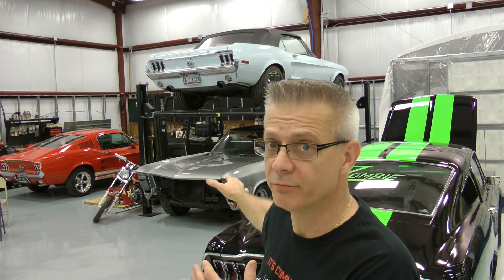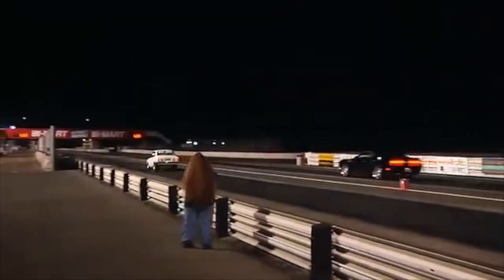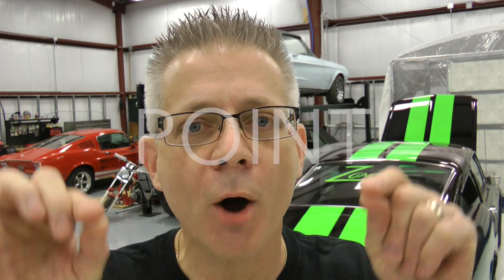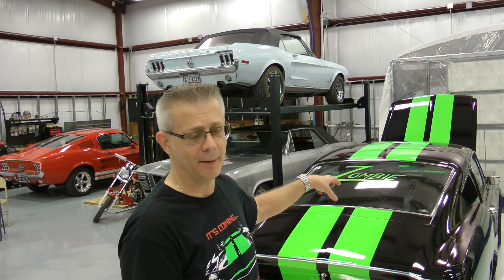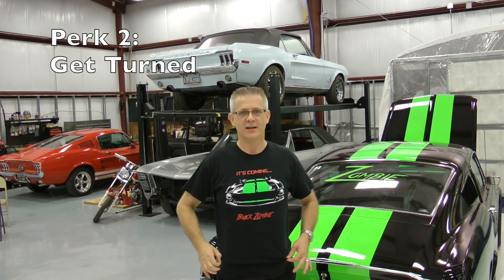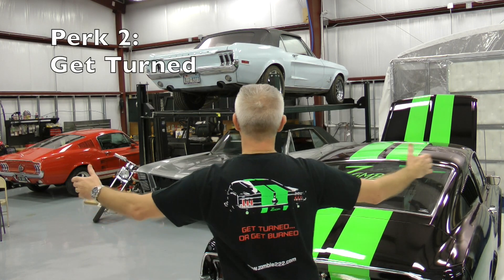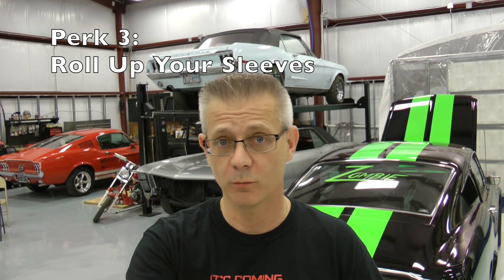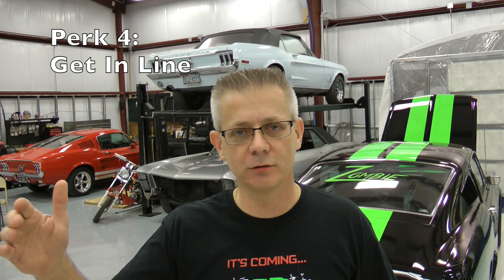Electric Super Muscle Car Zombie 222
Zombie 222 Electric Super Muscle Car indiegogo crowd funding